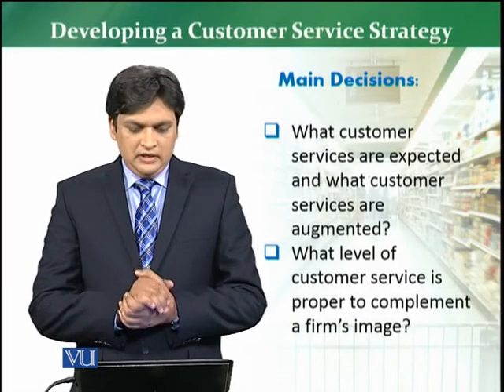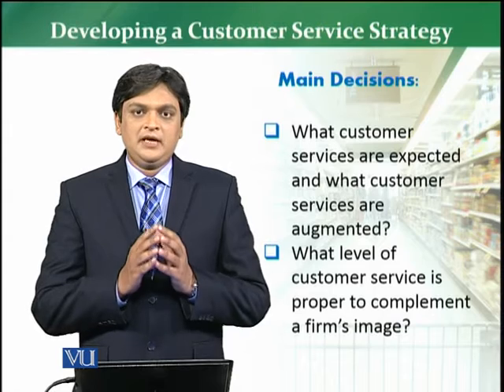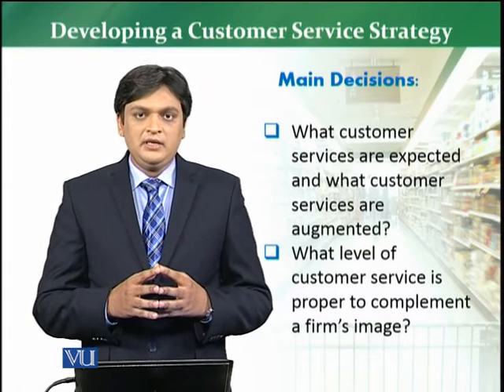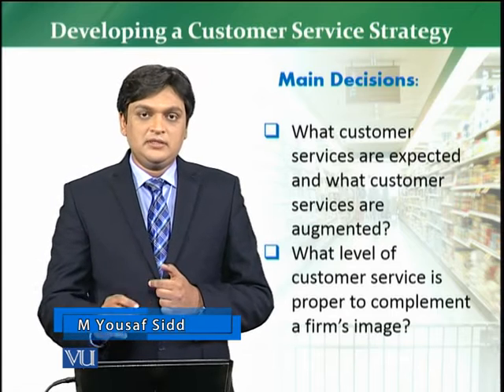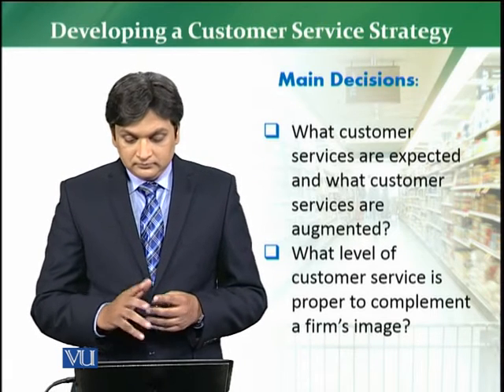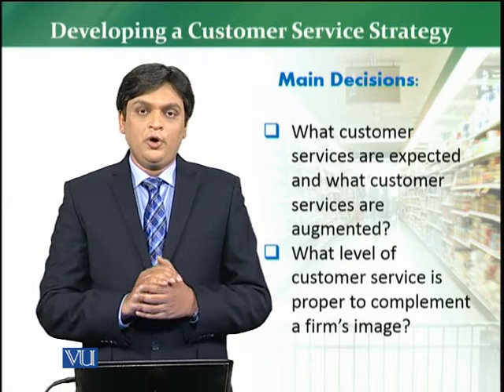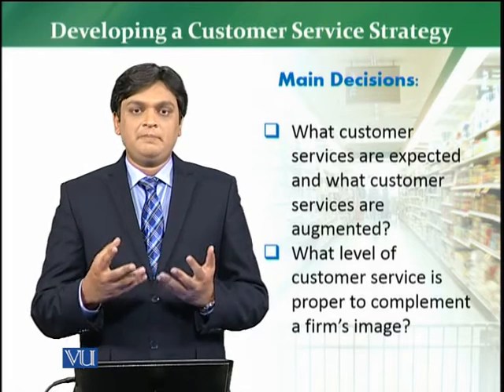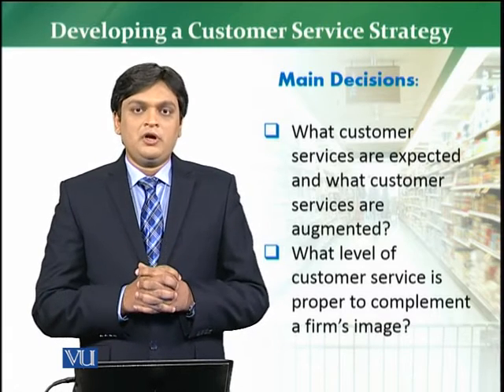MKT726_Topic061 | Retail Management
Developing a Customer Service Strategy